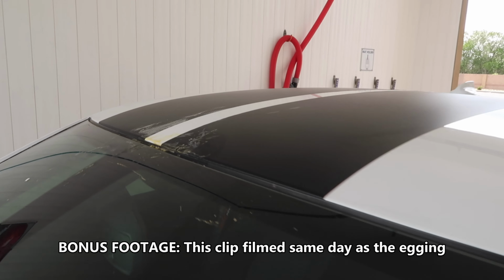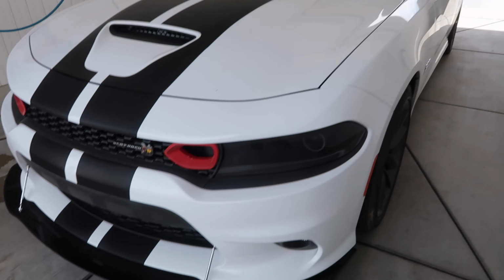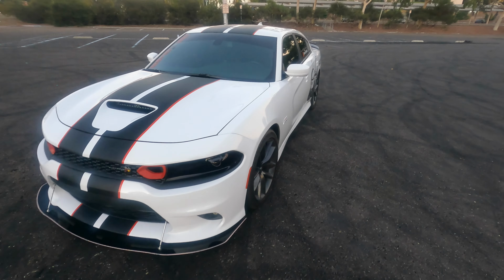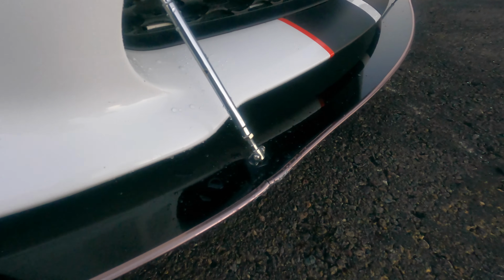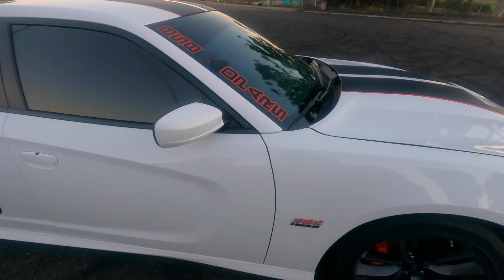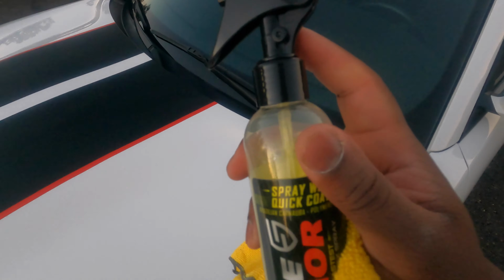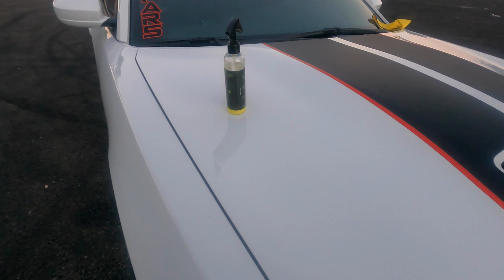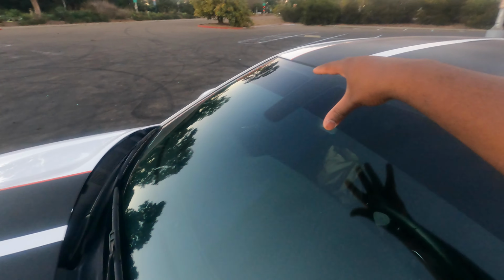KAREN COMPILATION & FUNNY MOMENTS! Violent Karen attacked me!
Karen footage recorded by me and is MINE.